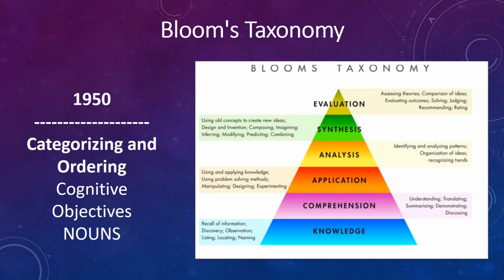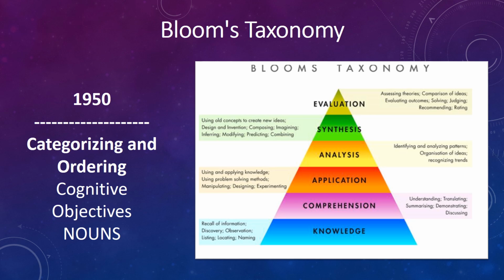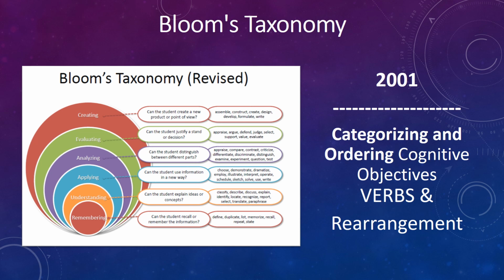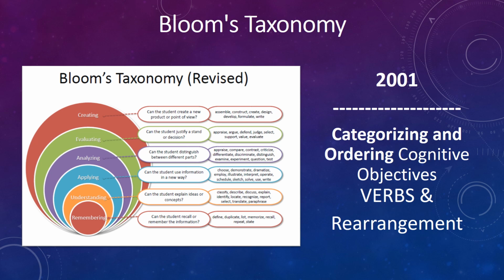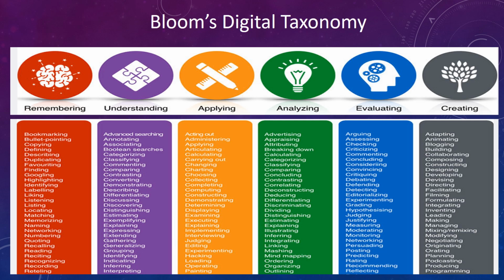Blooms Revised Digital Taxonomy 310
A look at the revisions 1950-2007; Original Bloom's Taxonomy, Revised Bloom's Taxonomy, and Bloom's Revised Digital Taxonomy.